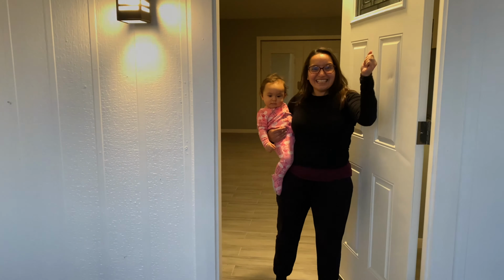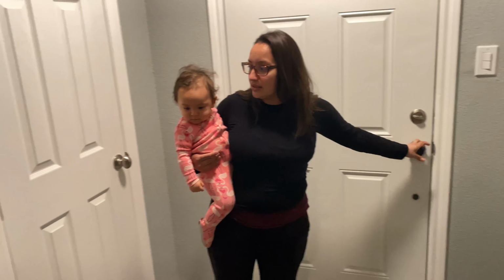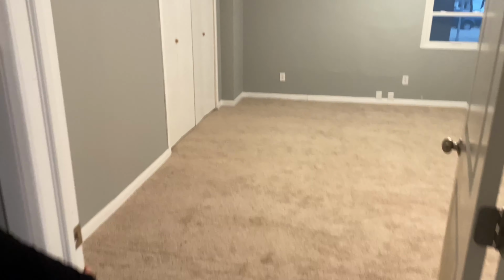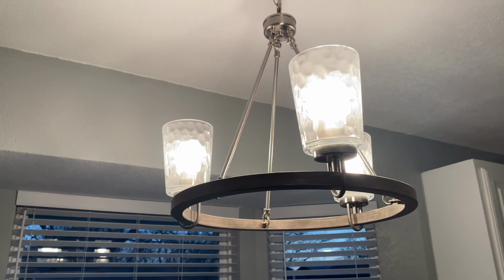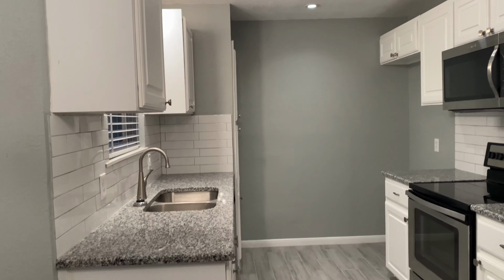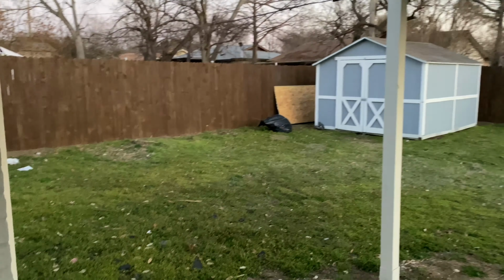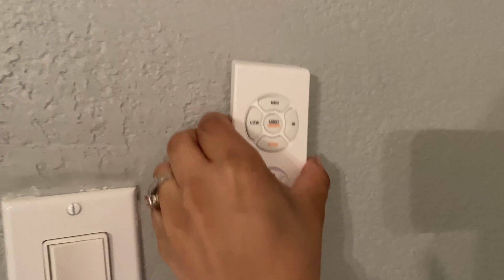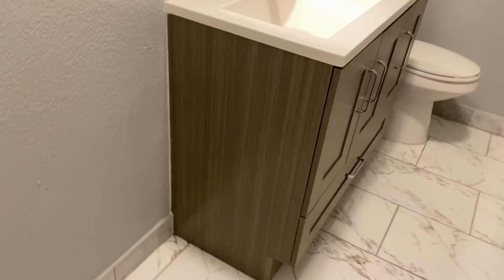Our Empty HOUSE TOUR in Texas 🏡 | DENISE PONCIANO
Hey Everyone!

The long and awaited video of our casita in Texas!! I hope you guys enjoy watching this video

Turn on your post notifications on

Xoxo besos